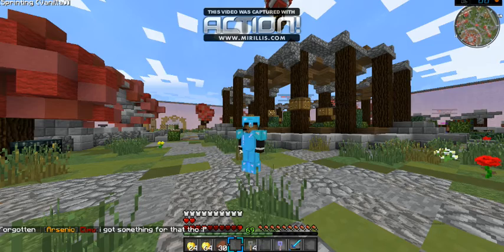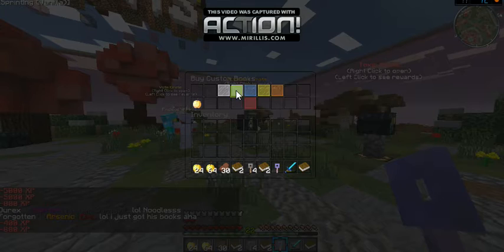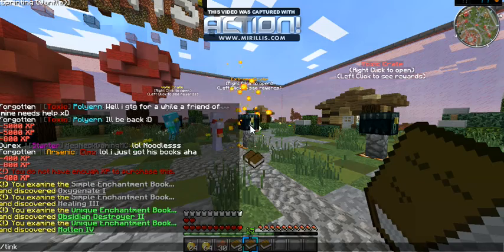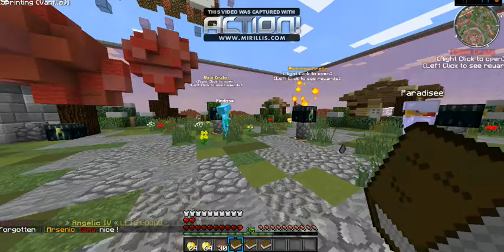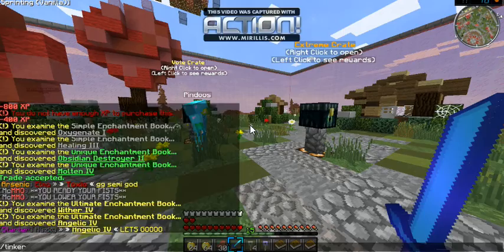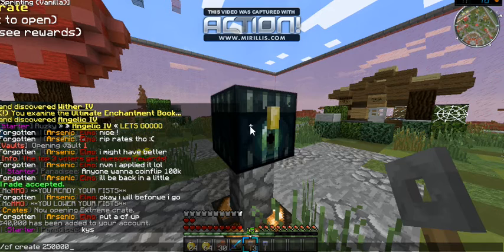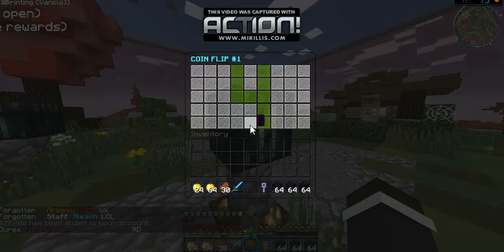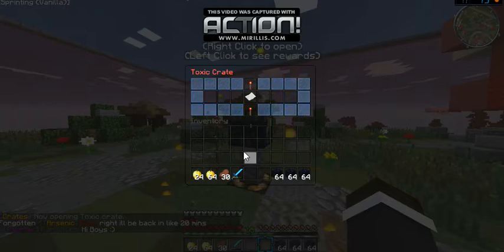Factions Lets Play EP.1 Huge GIVE AWAY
Hey guys its your boy Ruzky and were on toxicmc.org its a new really good server so stay tuned i will be recording on here and will be doing more give aways and would love to see more players come to the server and give us some competition.